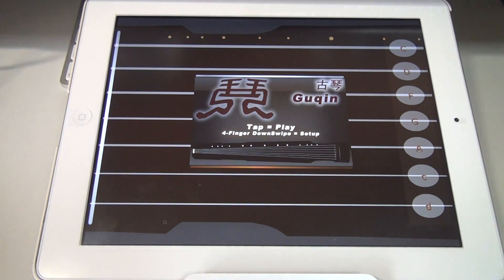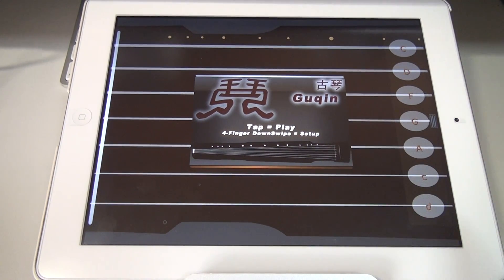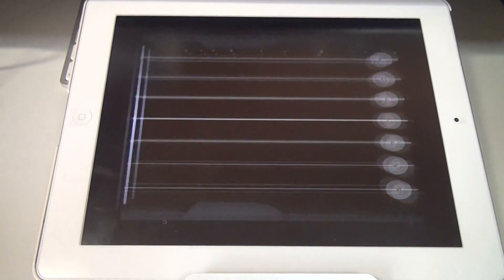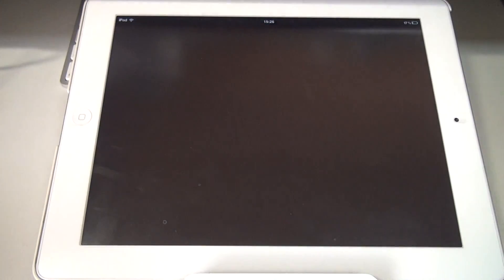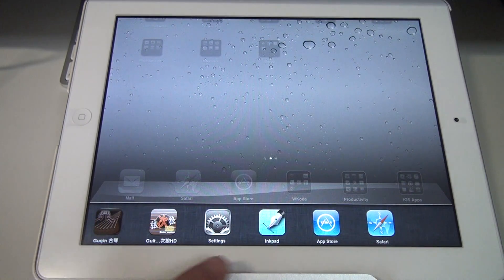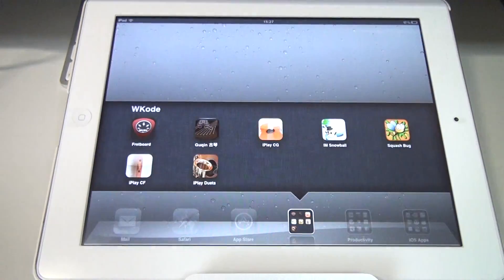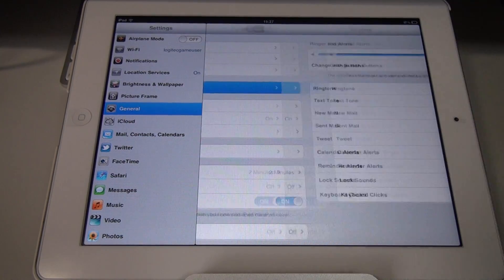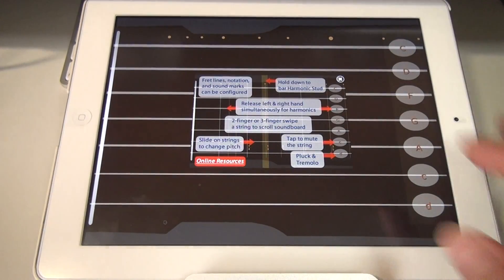No Sound Solution for iOS Apps - iPhone iPod Touch iTouch iPad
🙏 Apple Pay / Zelle Tips ➡️ tkviper🌀gmail.ｃom
(video clips)
Unfortunately, YouTube has disabled video commenting on channel tkviper.

5 most common causes of no sound in your apps. READ Below!!!

# 1. the volume is locked by the software volume lock that most people aren't aware of. You can access it by double tapping the home button and scrolling all the way to the left.

# 2. the system sound engine was crashed by another app. Refresh the sound engine by going into the system settings page. Under general, tap on Sounds and minimize and then maximize the volume bar.
--- This also fixes the problem of low volume in most music apps.
--- If you have the SampleWiz app, you can launch it to refresh the sound engine. This app seems to re-initialize everything.

# 3. App's internal state is screwed up.. Restart the app by double tapping the home button for the task bar to show up.. then on the task bar, you'll see all the apps running in the background. Hold down on an app icon for 1/2 second until a minus sign appears... tap minus sign to close the app permanently.. Then restart the app to refresh its state.

# 4. The device's internal state is screwed up. Restart the device by holding down the home button and the power button for 10 seconds.

# 5 The app is corrupted thus crashing constantly.. Delete the app and re-download it.. You won't get charged again..so don't worry.